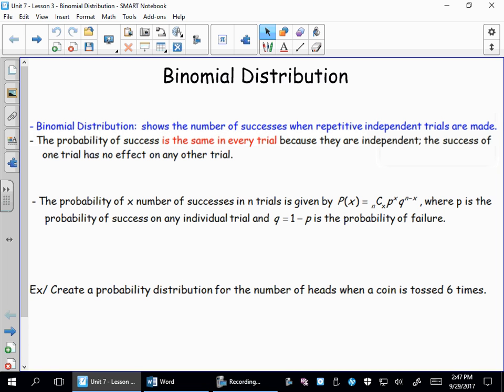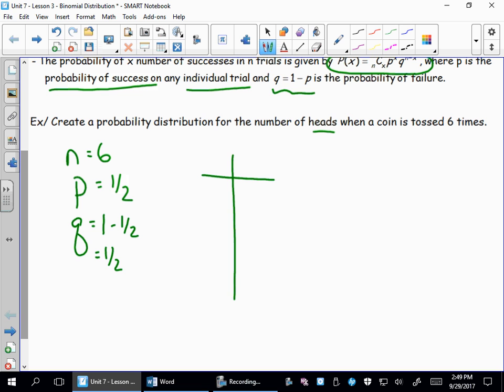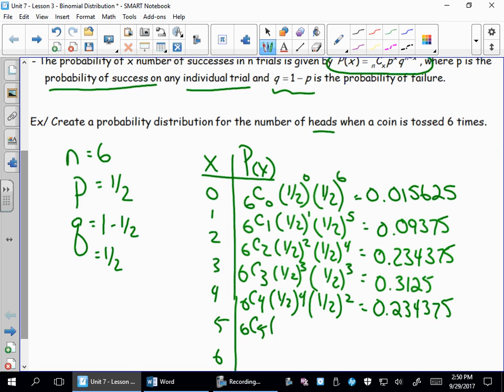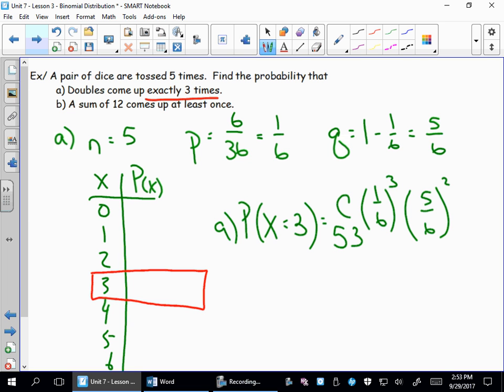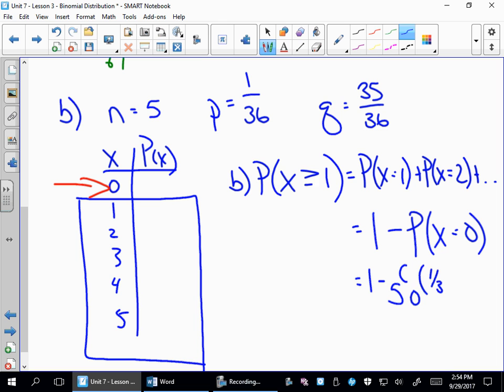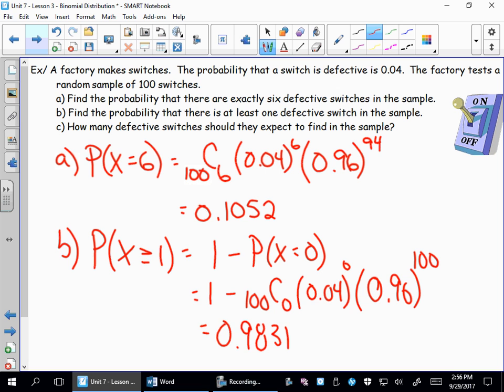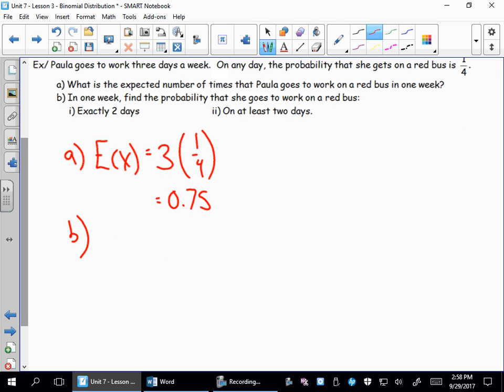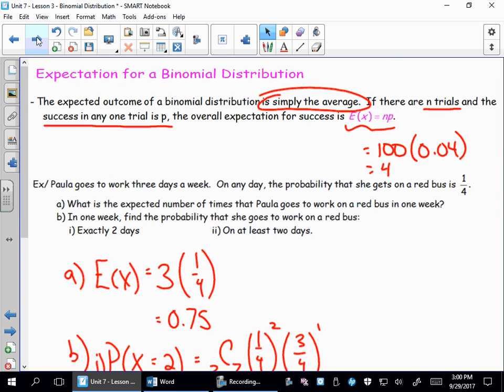Unit 7 Lesson 3 Binomial Distribution